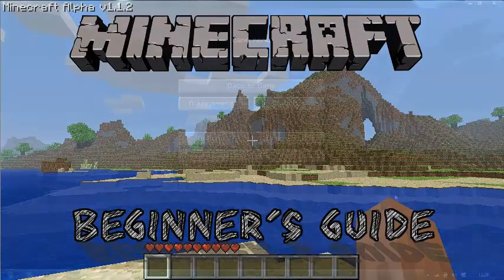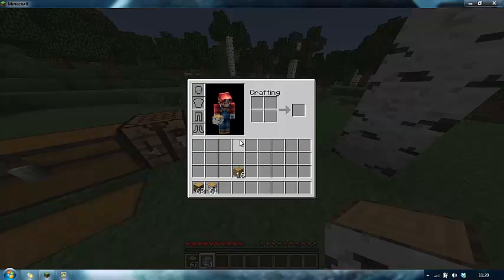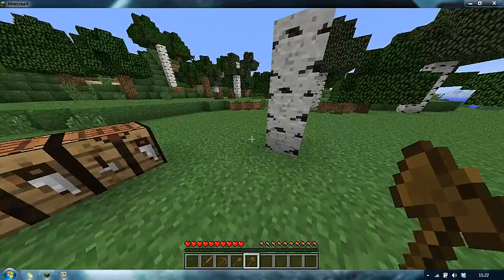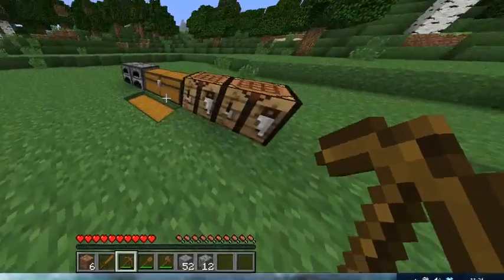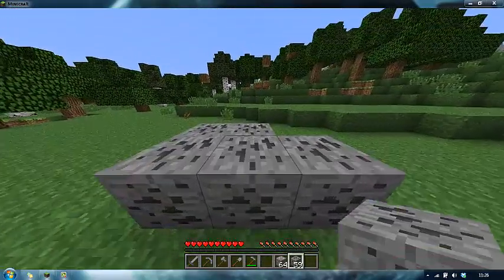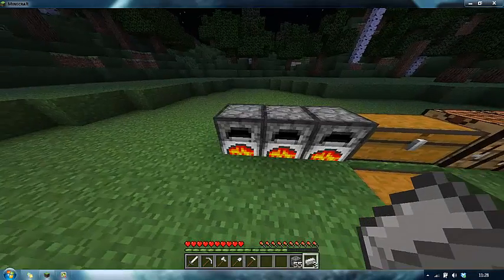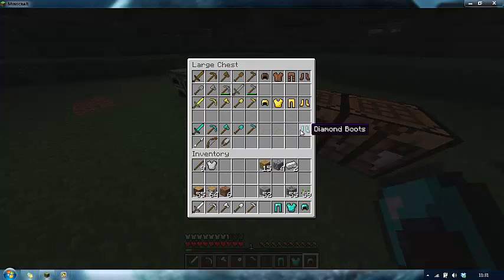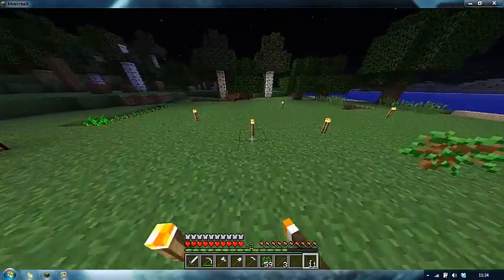Minecraft: Total Beginners Guide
Hey guys,

this video is for all the new people to Minecraft, the Beginners! In this video i will teach you all the basics of Minecraft and how to do all the simple stuff :).

Keep an eye out for my beginner lets play series which will be coming out soon :)!